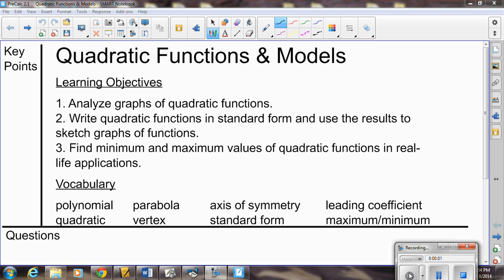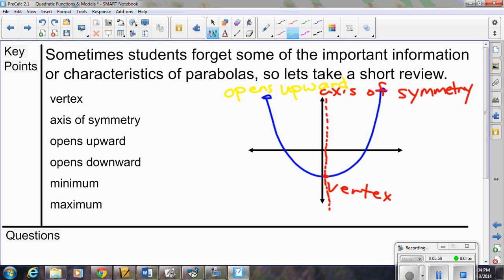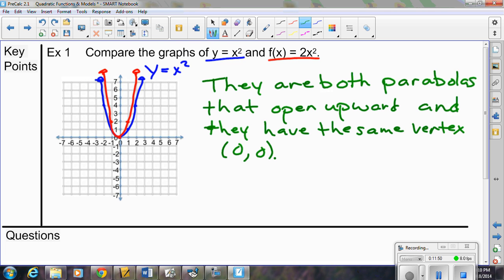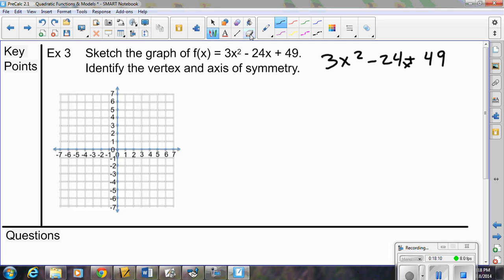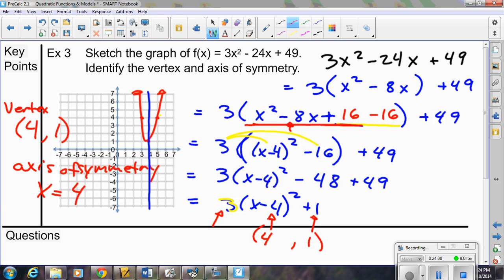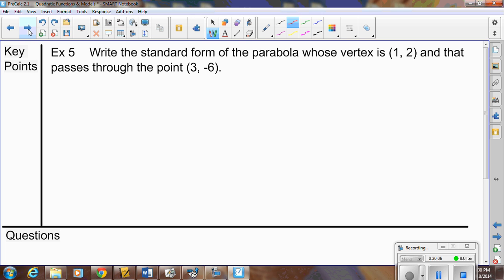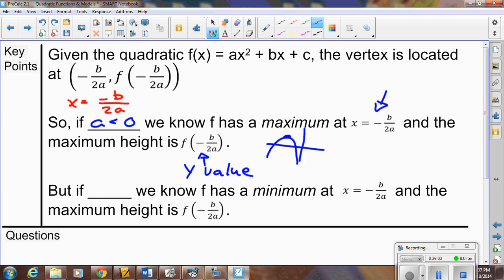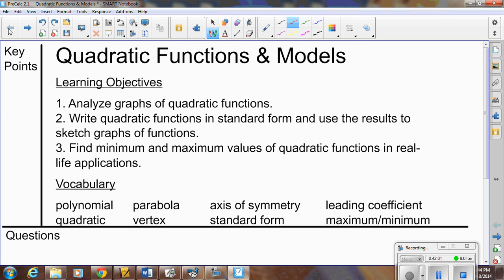PreCalc 2.1 Quadratic Functions & Models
This video discusses all pertinent aspects of quadratic functions: vertex, axes of symmetry, opens upward or downward, leading coefficient, general form, standard form, graphing, maximum and minimum values.